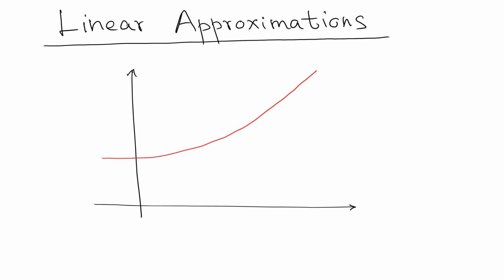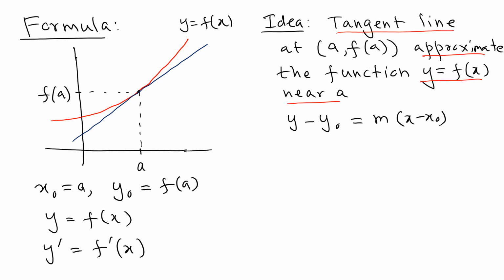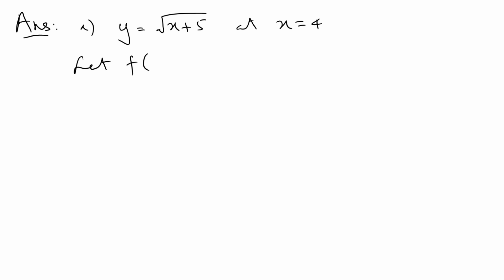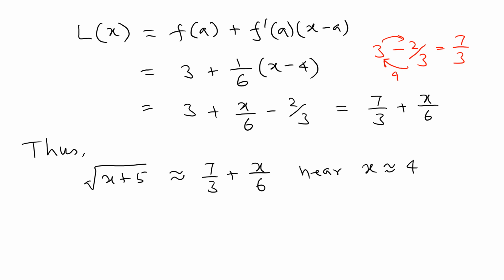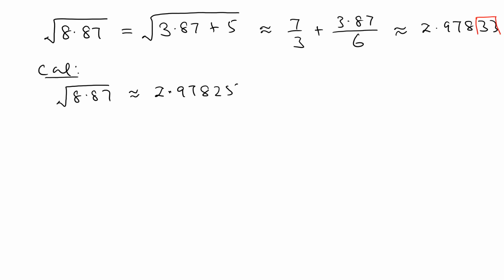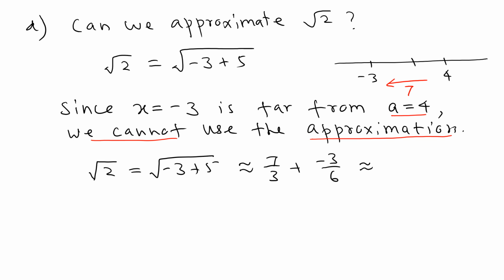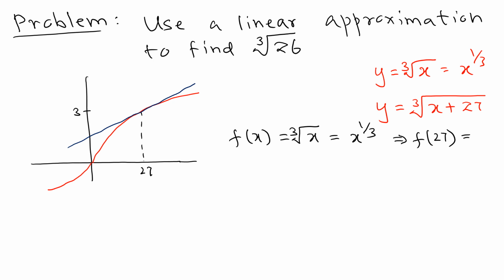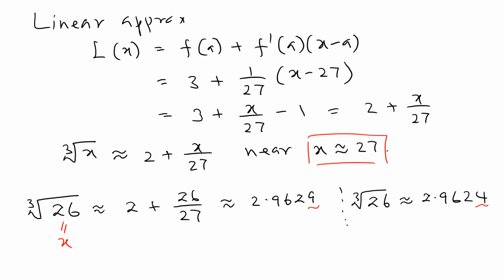Linear Approximations | Two Solved Problem | Calculus 1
In this video we study the Linearization of a function near a point on the curve. The idea is to approximate the curve by its tangent line.

Topics lineup
00:00 Intro
02:46 Formula
06:45 Problem 1
21:00 Problem 2